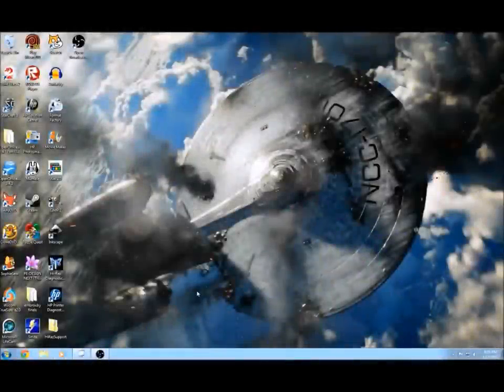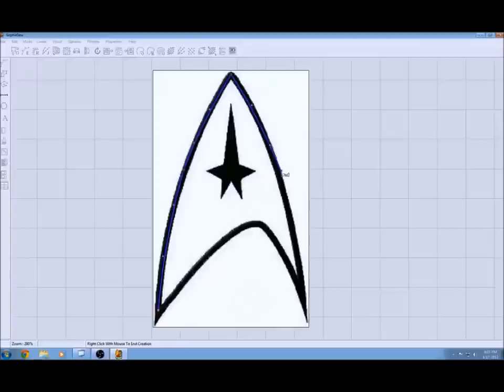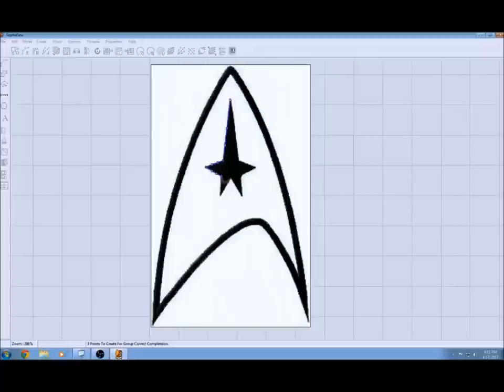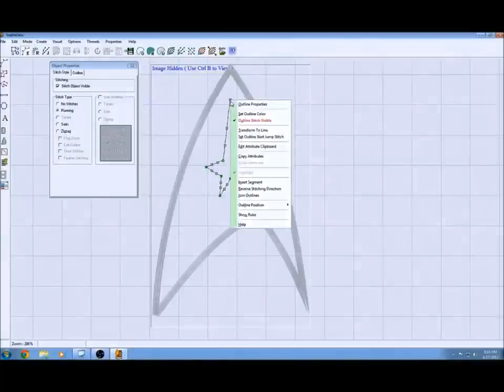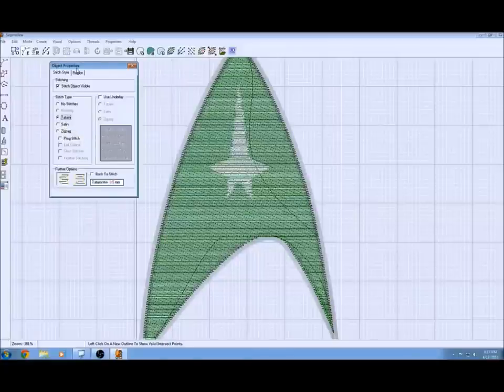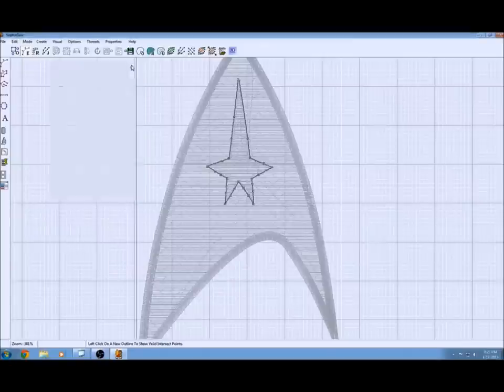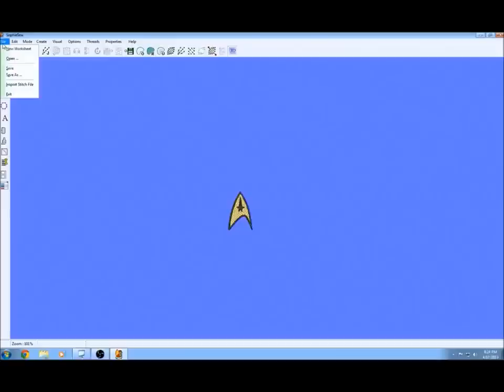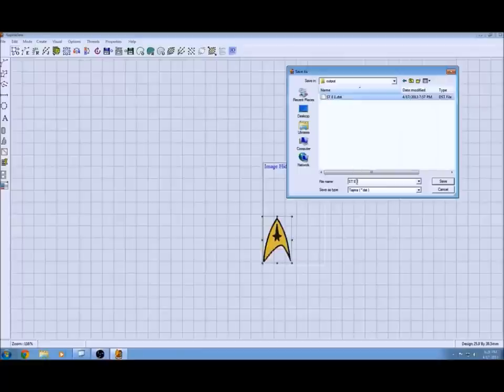Star Trek Embroidery File Project Tutorial Using SophieSew (Digitizing)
Today I digitize the Star Trek emblem using SophieSew. Learn how to create an embroidery file that you can export to your home embroidery machine. The software I will be using is SophieSew. This project is great if you would like to make your own Star Trek costume. In a future video I plan on embroidering it on a polo shirt with my Brother SE 400.

Here is a video that takes a closer look at removing the stitch from an embroidery design using complex hole options

Here is a video that shows how to transfer an embroidery file from your Brother SE 400 to you computer